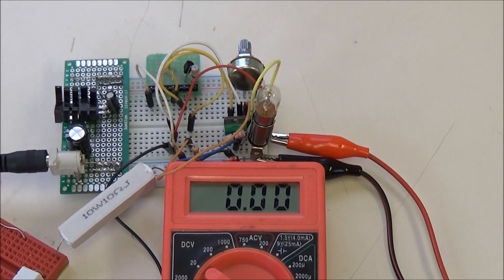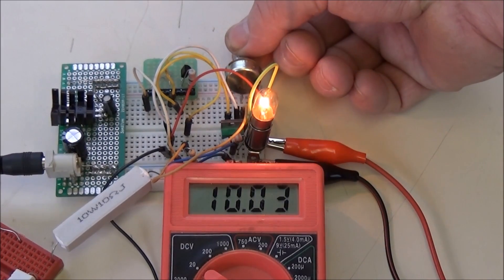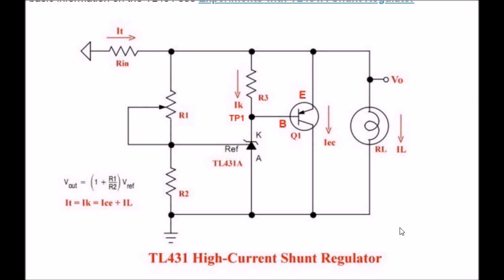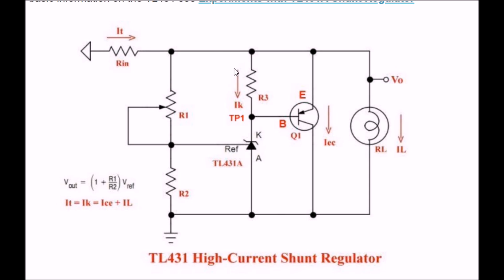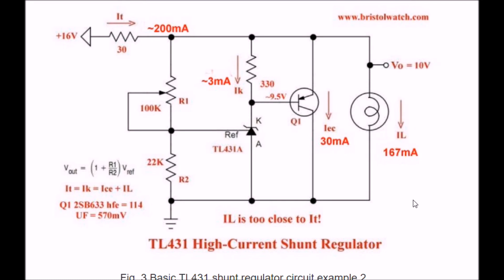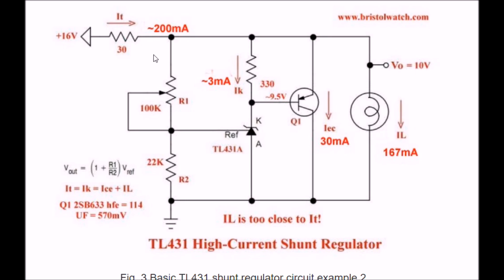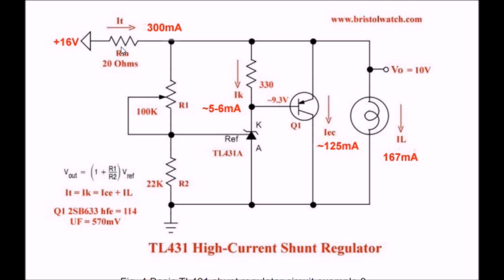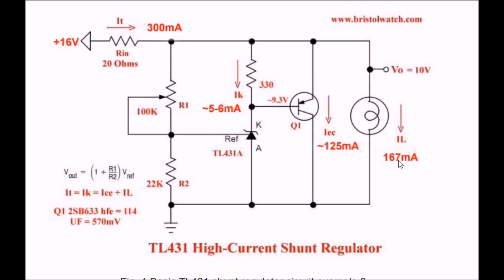TL431 Shunt Regulator Circuits Explained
Basic shunt regulator power supply circuits.